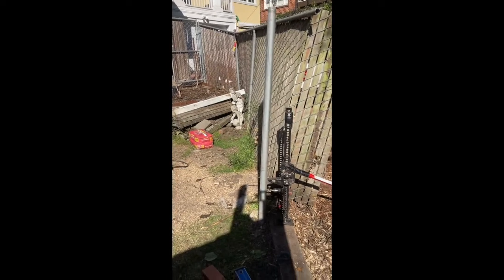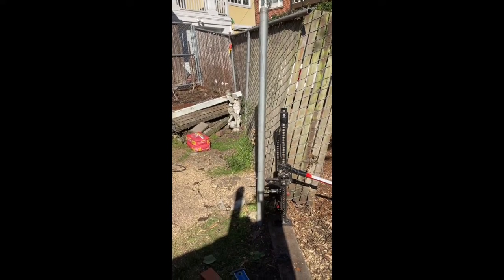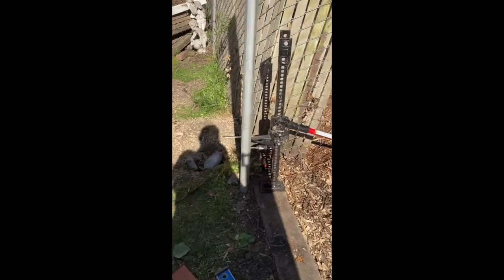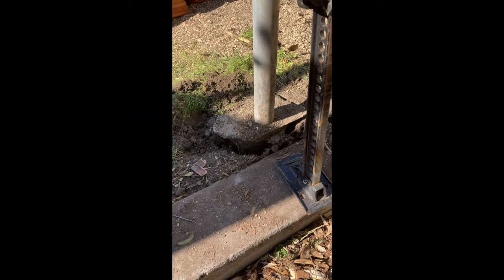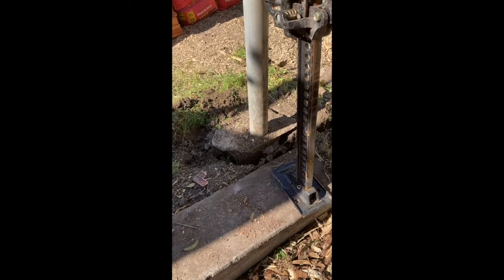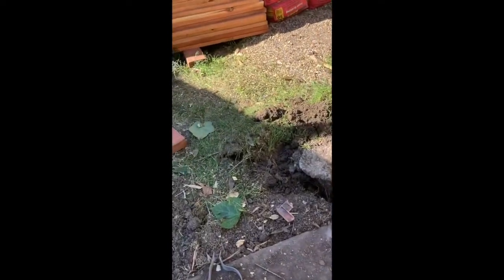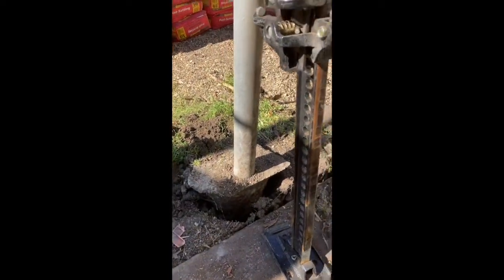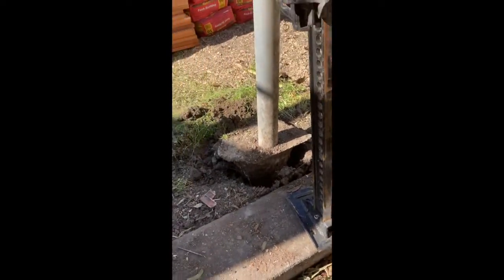Jacking out a Fence Post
I'm converting a chainlink fence into a redwood fence by removing the chainlink but using posts by cladding them in redwood.  Then I build a redwood fence between the cladded posts.  I can build a vertical cladded post even if the steel post is at an angle by mounting the wood plumb on the angled post.  But, if the post is leaning too badly then I will jack the post out of the ground as shown in this video.  Then I'll make the post hole bigger so it can accommodate a 4x4 and I'll mount a new post in new concrete.

It is always a lot easier to make a hole bigger than to dig a new hole, so jacking the post out saves a lot of energy and time.  But, also, the post was originally in the right place so this helps guarantee that the new post will also be in the right place if it is centered on the original hole.  And, if the original post wasn't in the right place you can make the hole bigger in one direction only to effectively move the center of the hole by up to a few inches to improve the straightness of the fence.